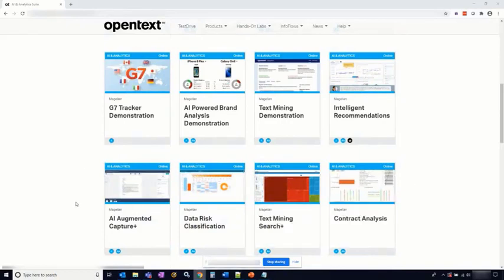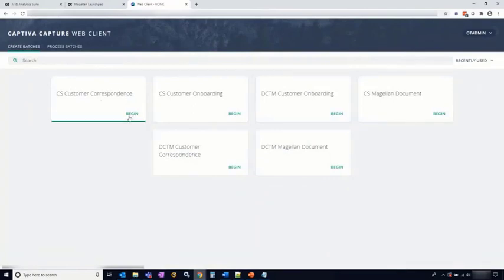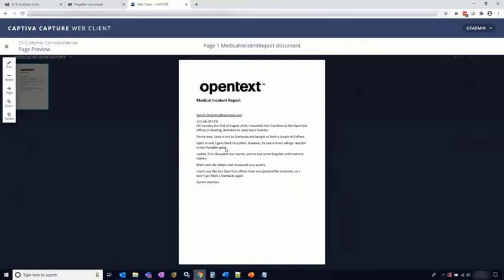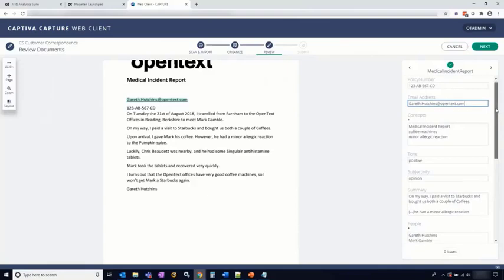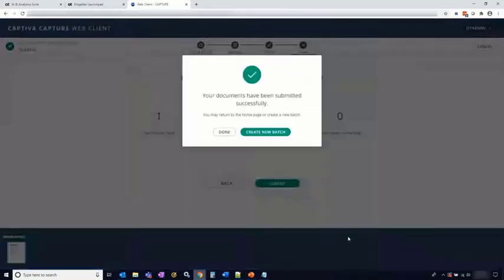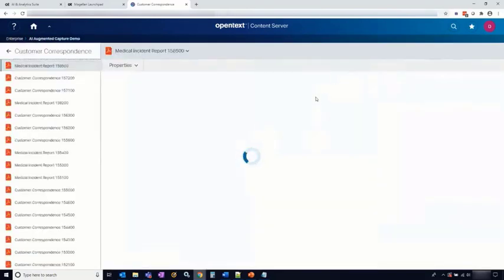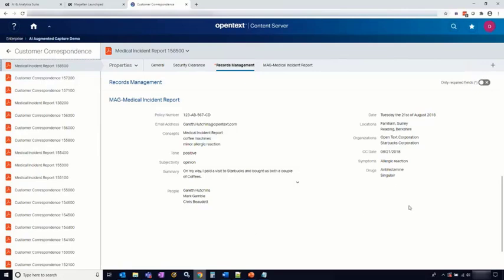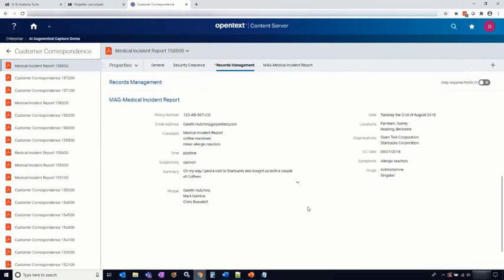How to extract insights from captured documents with Magellan Text Mining | OpenText Magellan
Learn how to extract insights from documents by augmenting the capture process using OpenText Magellan Text Mining.